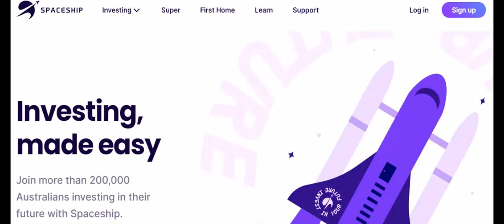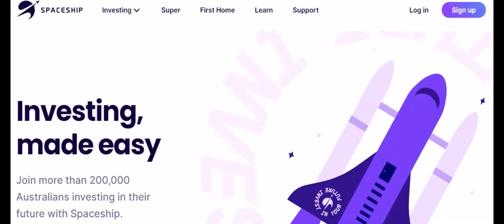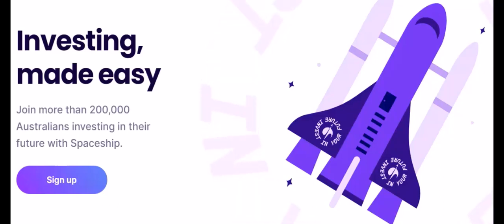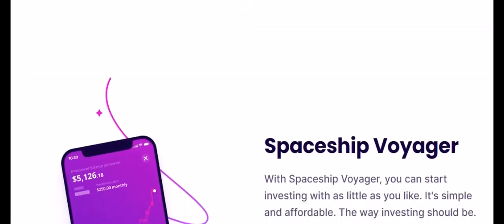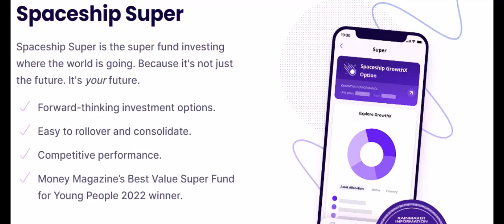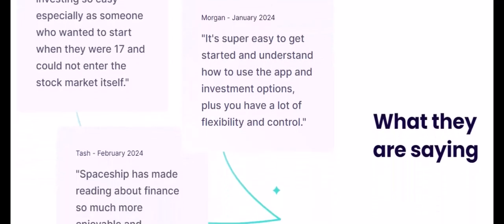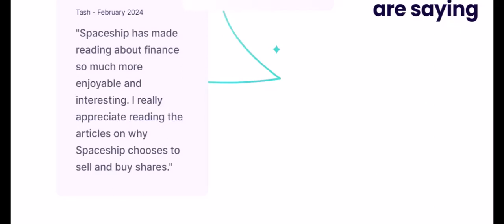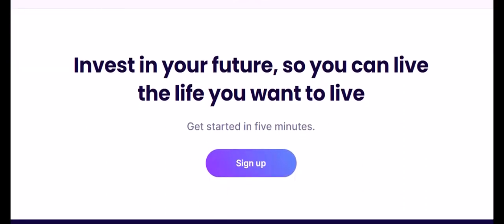Is raiz or spaceship better?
In this video we talk about Is raiz or spaceship better